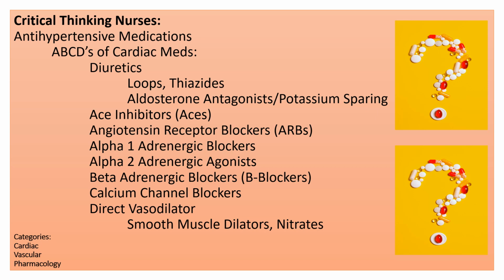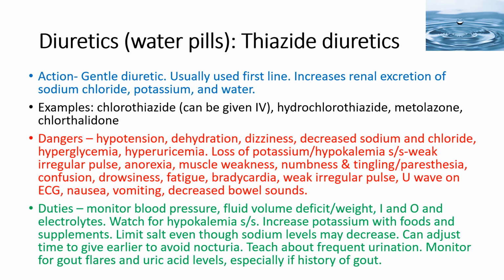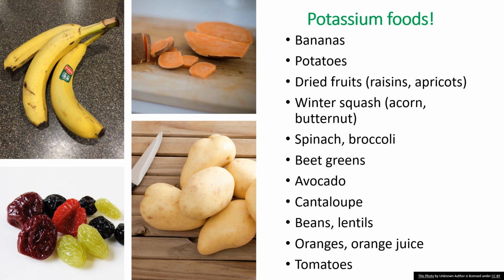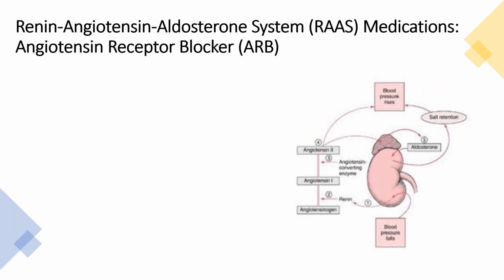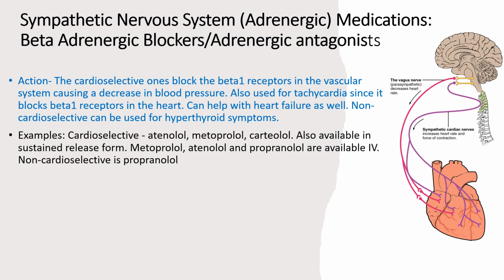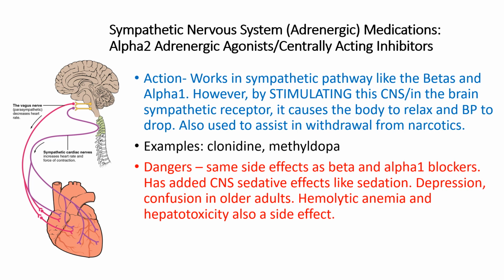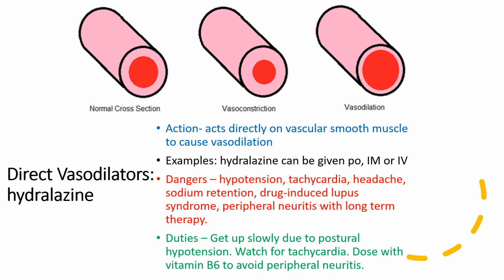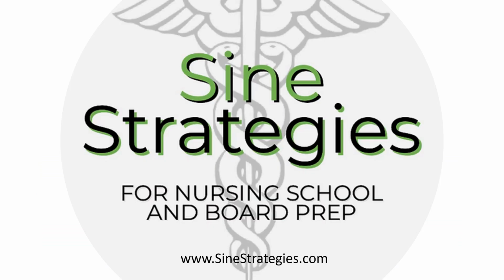Anti-Hypertensive Medications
Review medications for hypertension. Great for those needing to review for NCLEX as well as first time learners in nursing school. Get the basics of these anti-hypertensive medications, dangerous side effects and nursing duties.